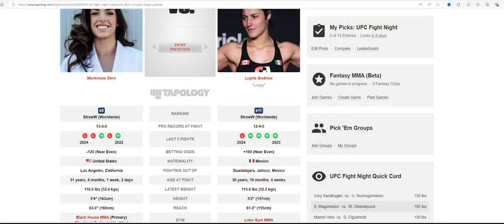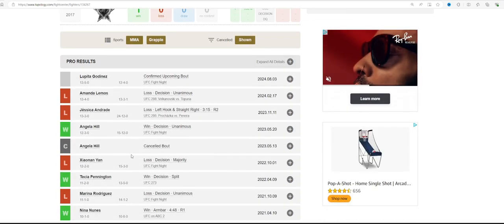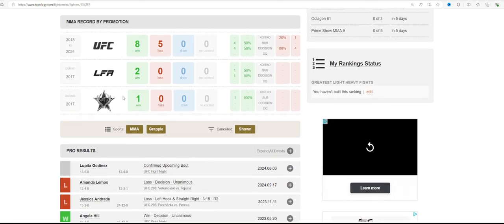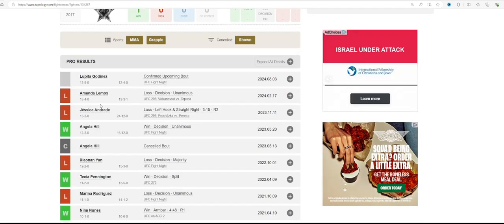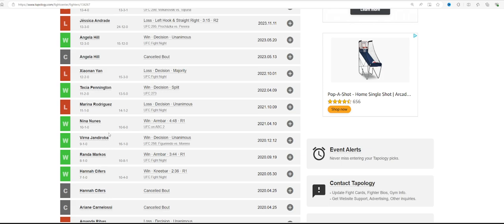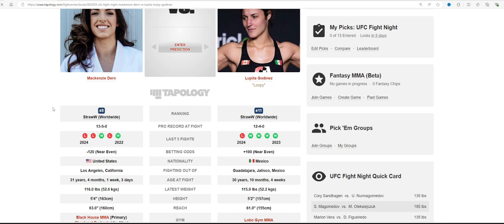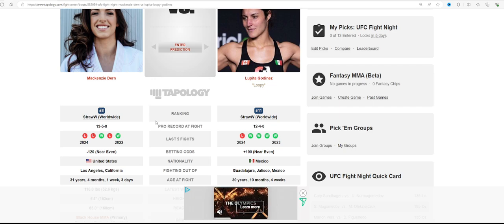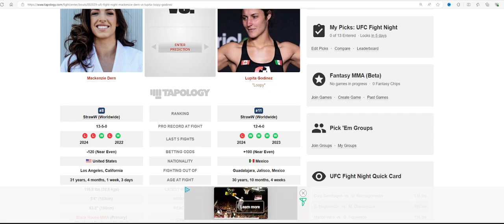Lupita Godinez WILL beat Mackenzie Dern